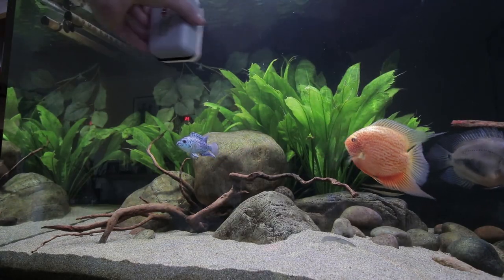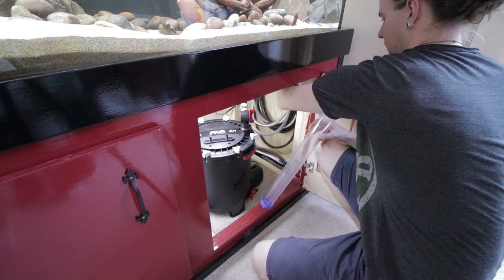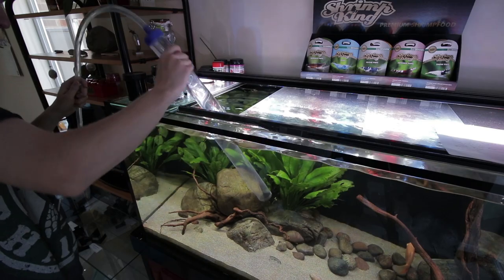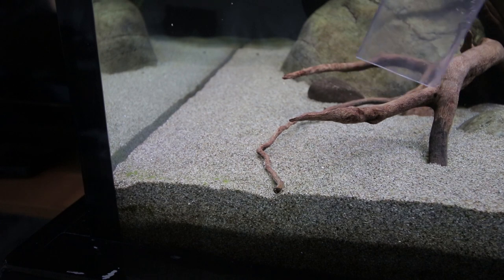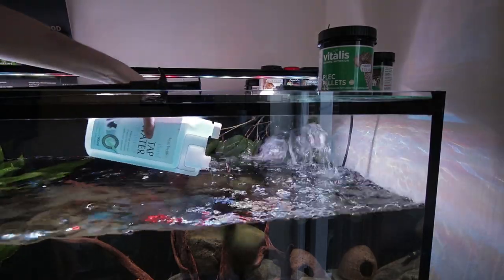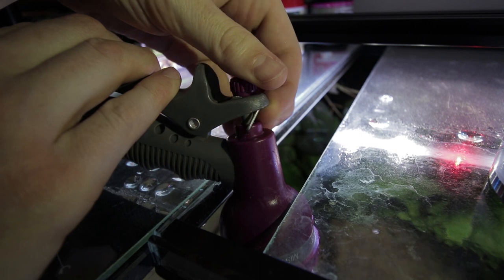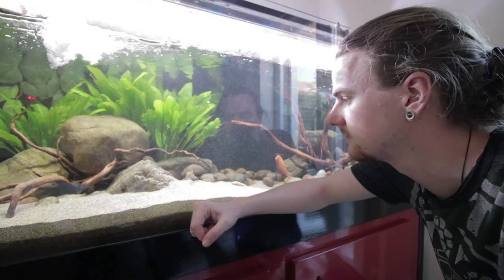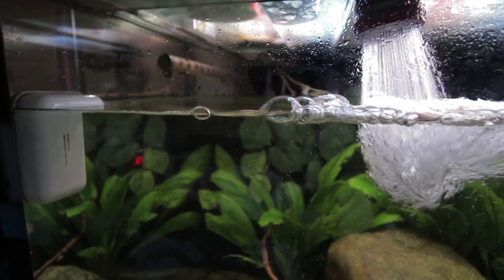How To Do Water Changes on BIG Aquariums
How to do water changes on big aquariums. This is how I do it on my 500 litre fish tank.

CAMERA GEAR USED:
• My camera
• Camera lens
• SD card
• Vlogging tripod
• Studio lights